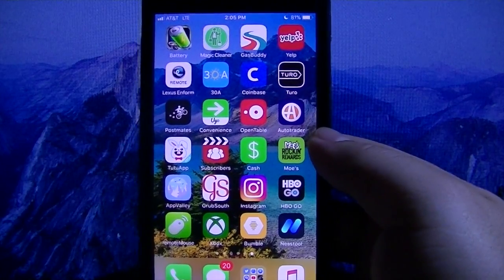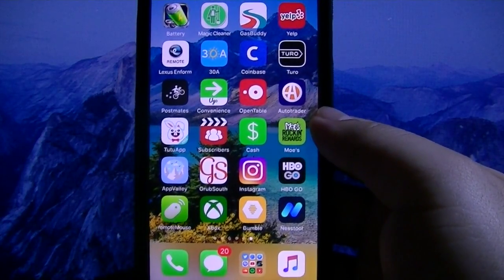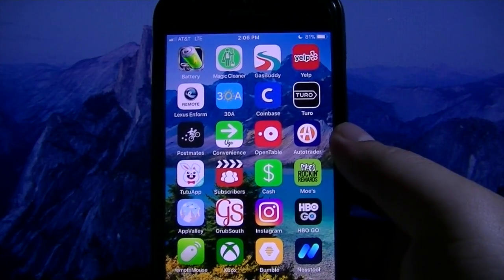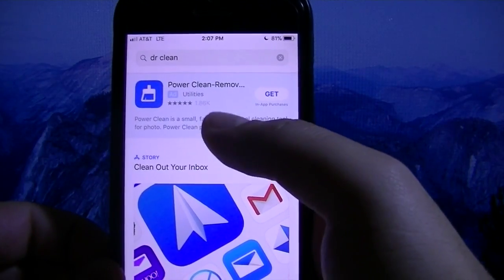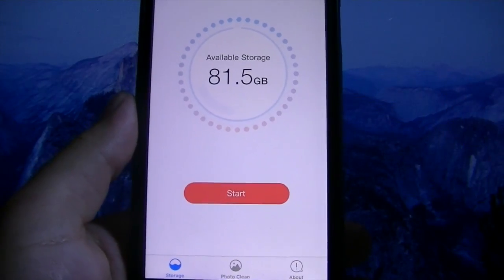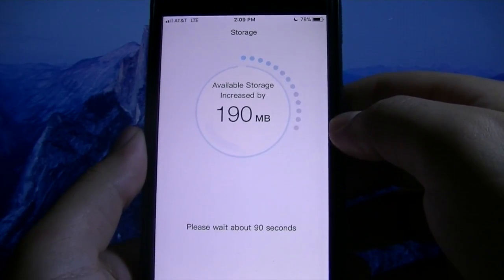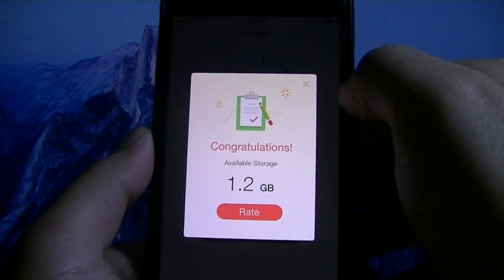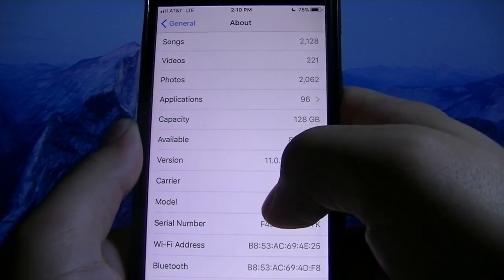How to Improve iOS 11 Storage on iPhone X (8, 7, 6s, 6)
PLEASE READ!! IMPORTANT INFORMATION ABOUT THE VIDEO.

In this video I show you how to clean up junk files and remove buggy cached apps that slow down your device. Is your device running slow? This also helps if your iPhone X, 8, 7, 6, 5, (any iPhone obviously) is freezing a lot or is running out of storage.